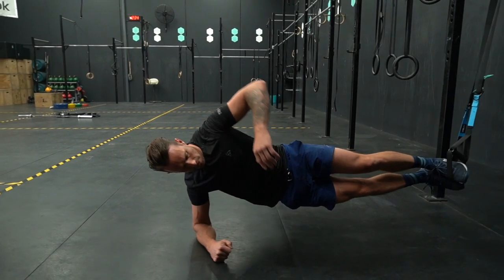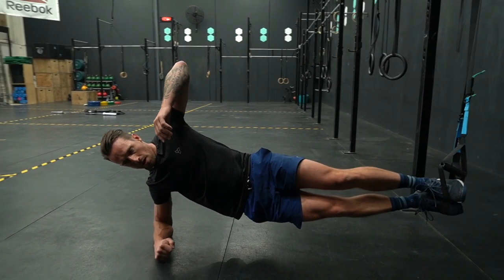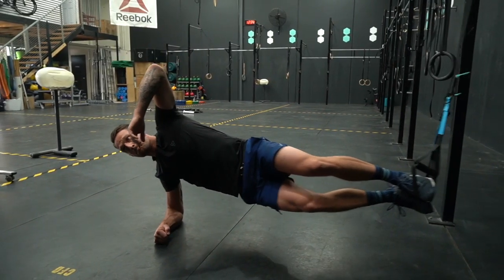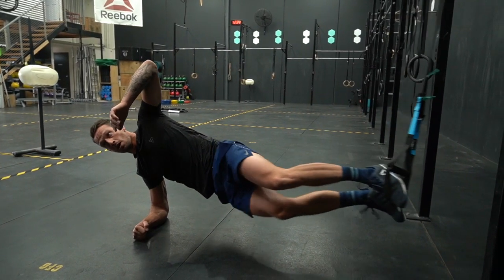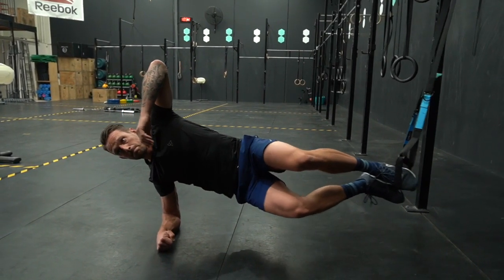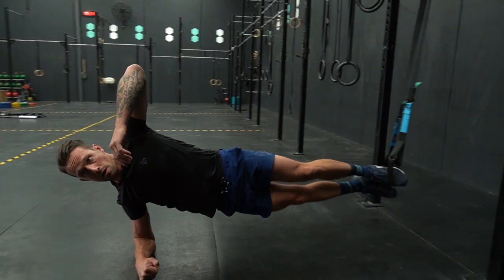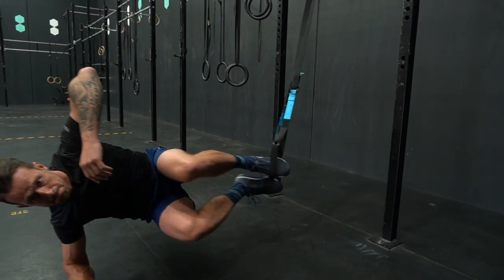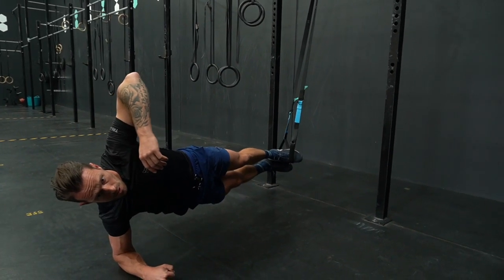Side Plank with Crunch